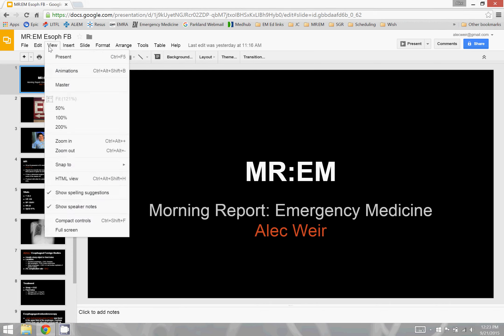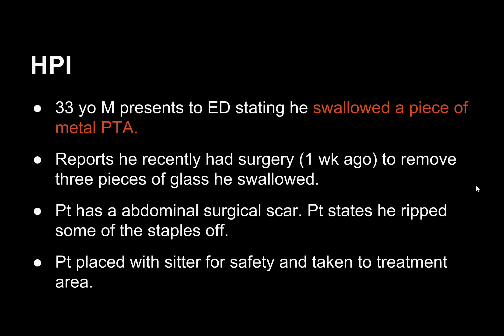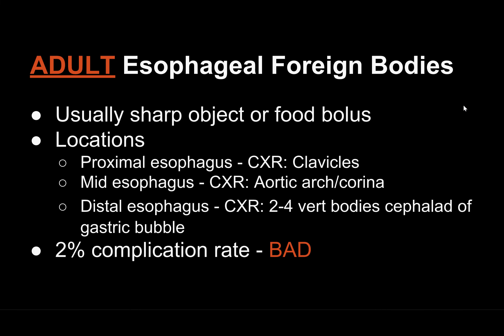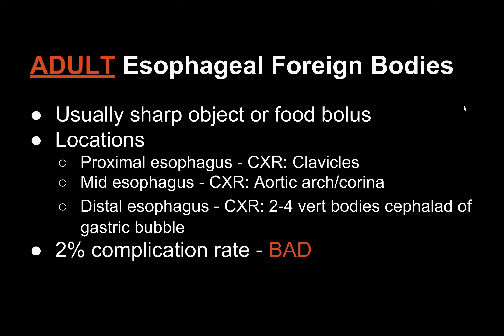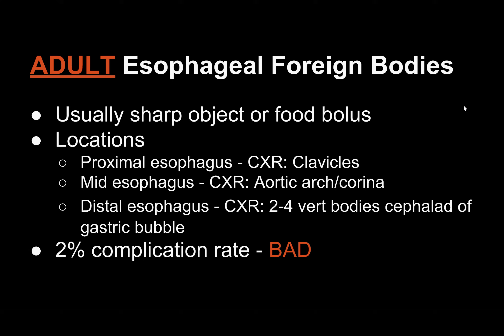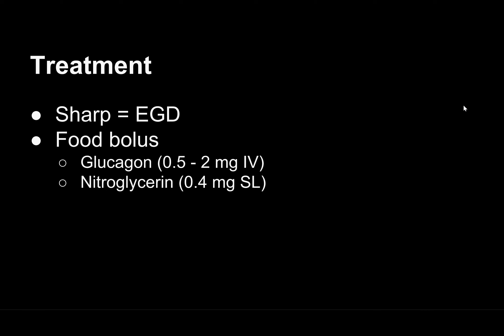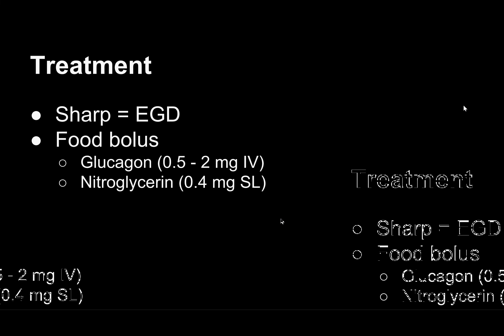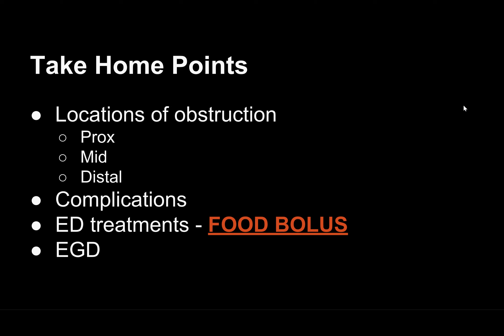MR:EM Esophageal Foreign Body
The emergency department management of the adult esophageal foreign bodies.